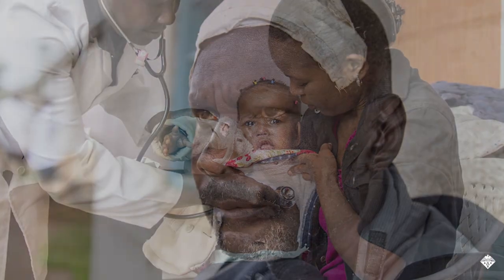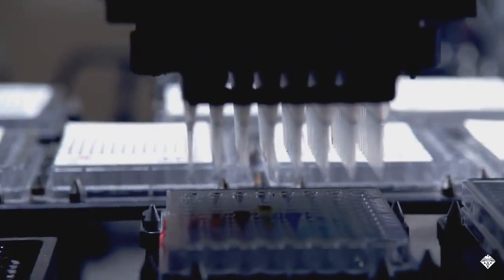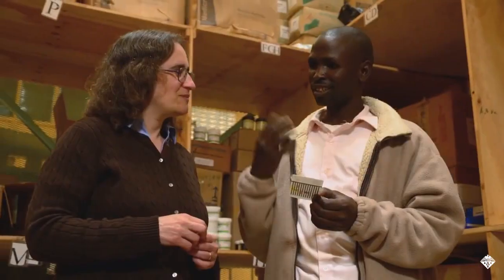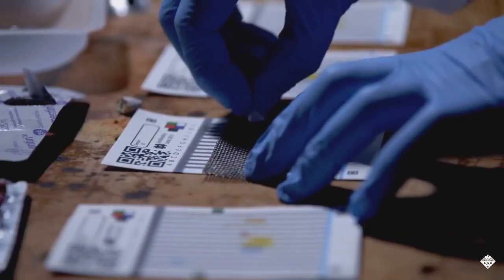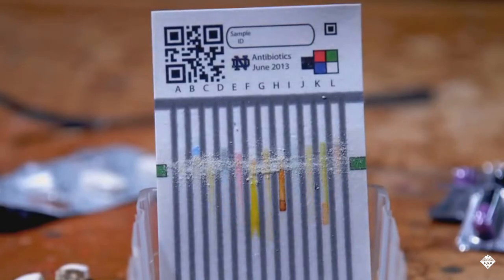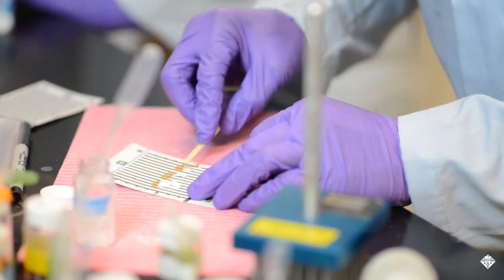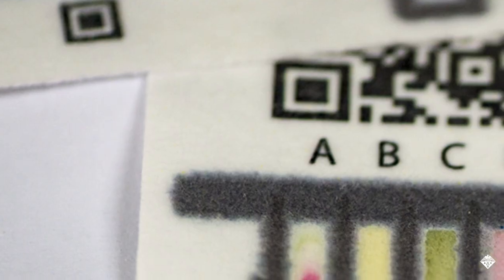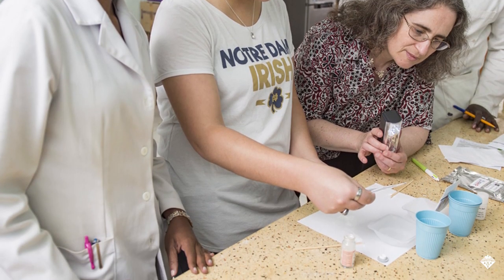Detecting Fake Drugs With A Piece Of Paper - Headline Science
Each year, fake or substandard medications kill more than 300,000 people worldwide. Many of these falsified drugs are dispensed in developing countries, where they can either directly harm users or deprive them of needed treatment. Scientists have created a cheap and simple paper test card that can quickly screen medications in real time.

ACS Headline Science:

Executive Producer: Adam Dylewski

Video Producer: Doug Dollemore